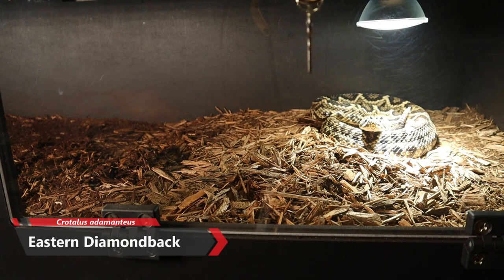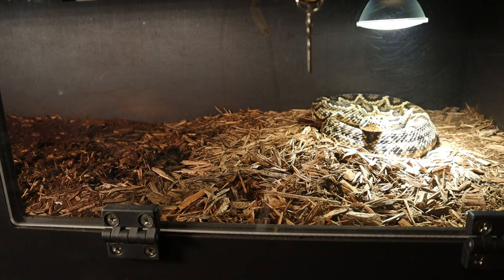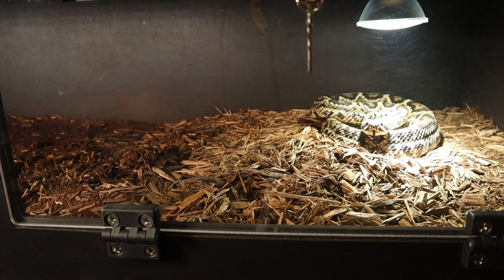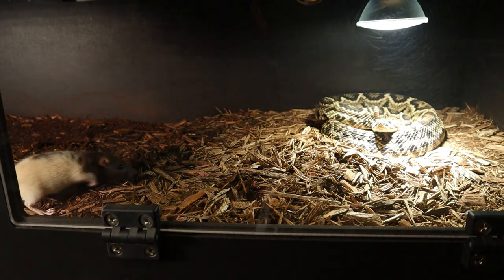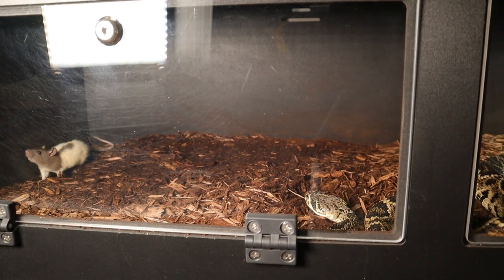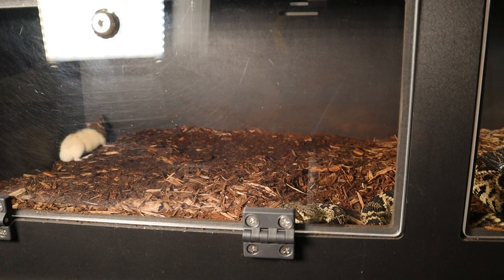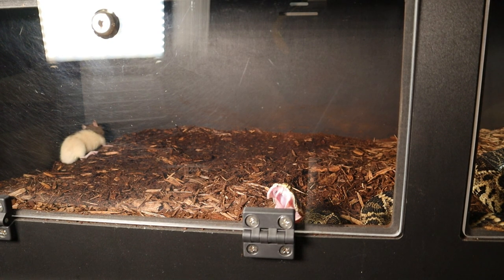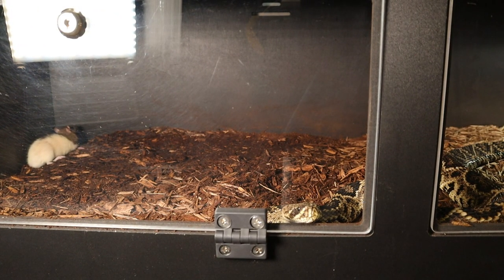Feeding A Dangerous Venomous Rattlesnake!